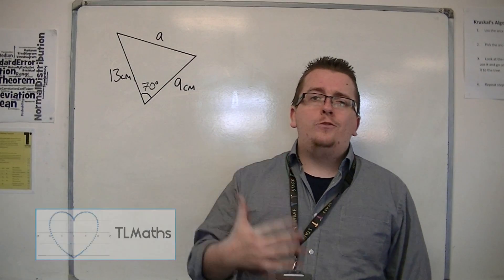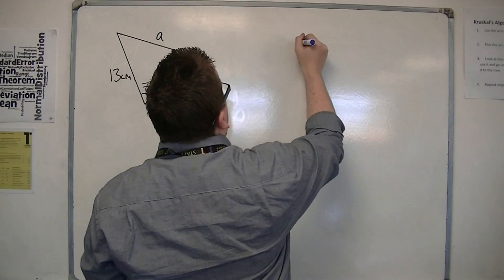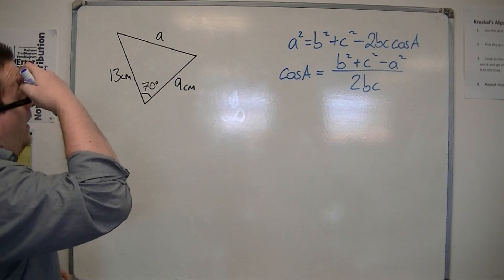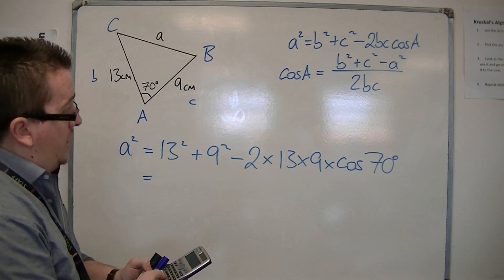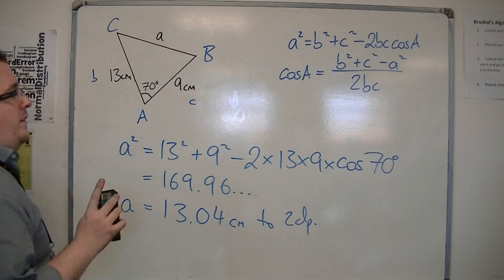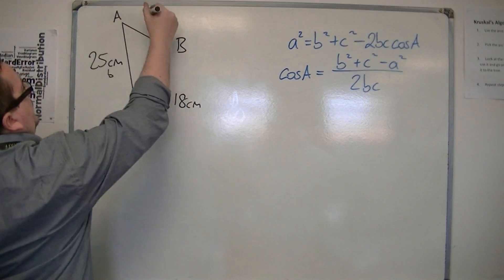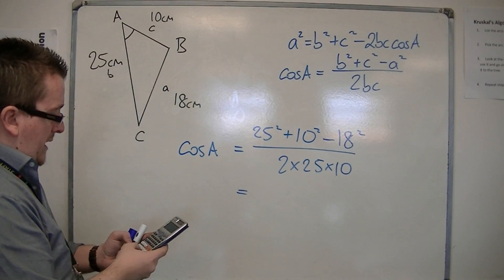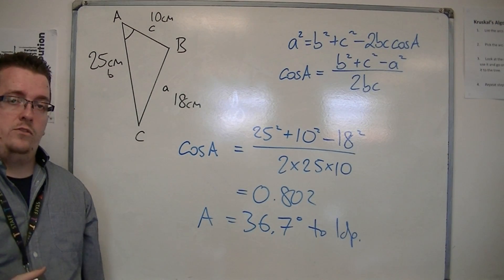AQA Core 2 7.02 Using the Cosine Rule to find a Missing Side or Angle